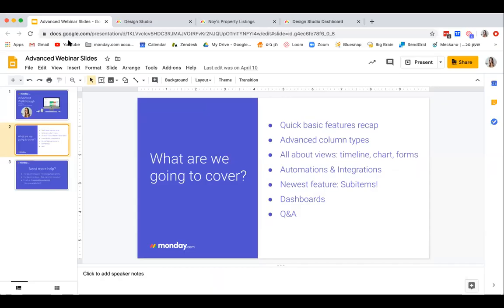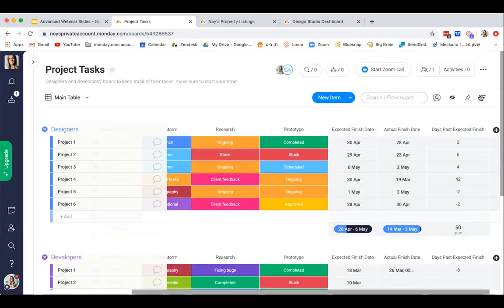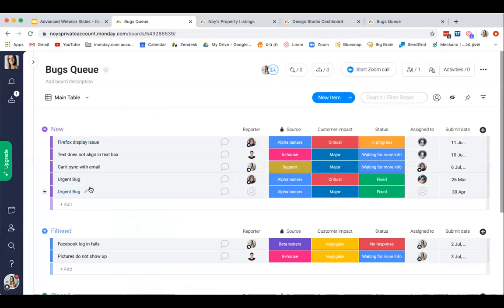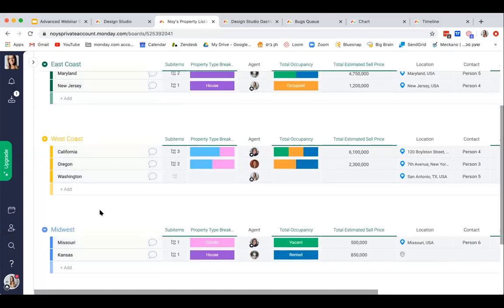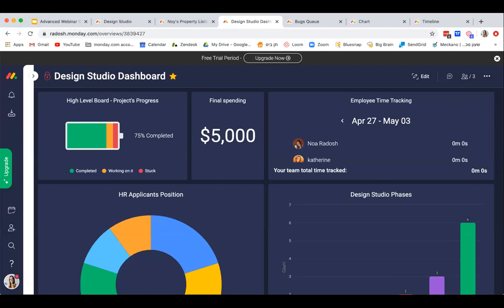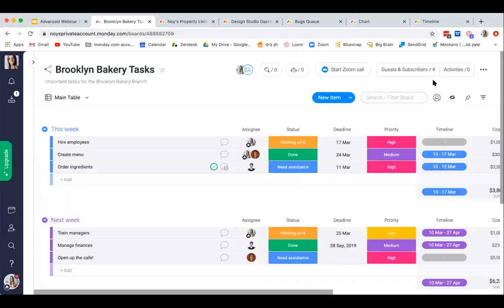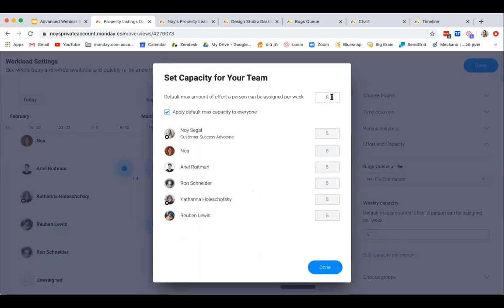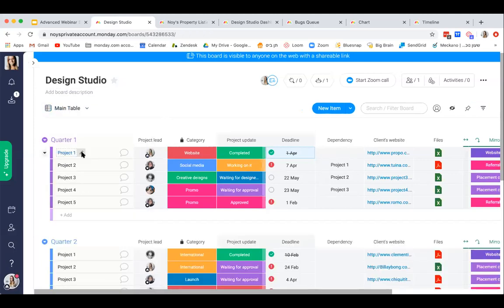DEMO - Monday.com - 02 - Advanced Walkthrough (anglais)